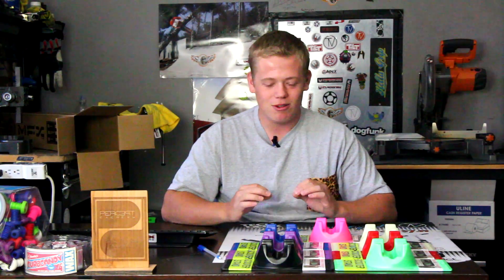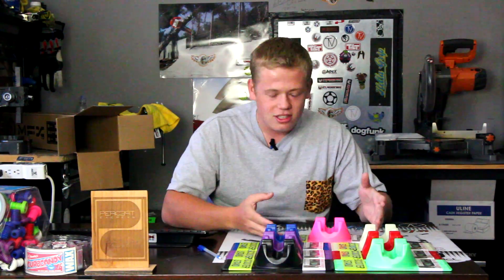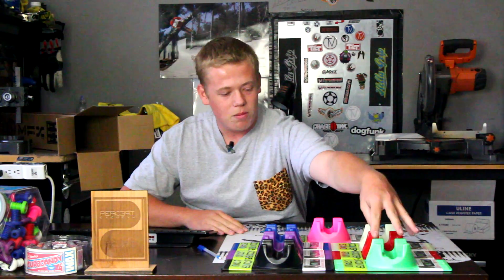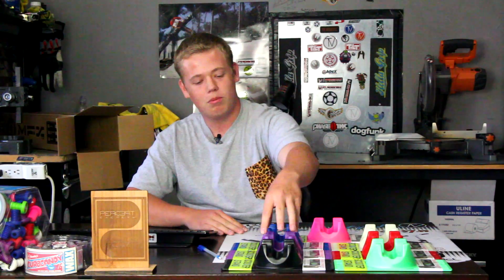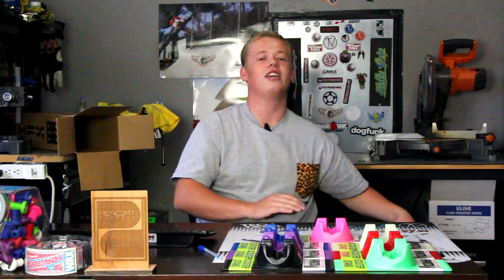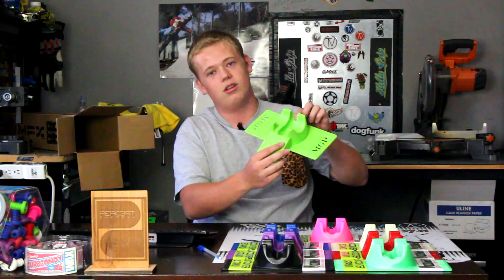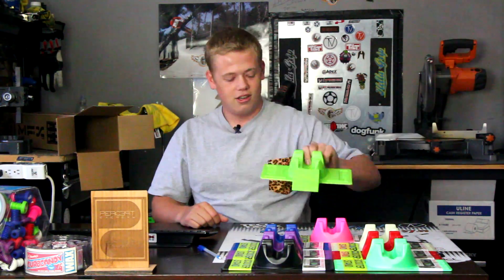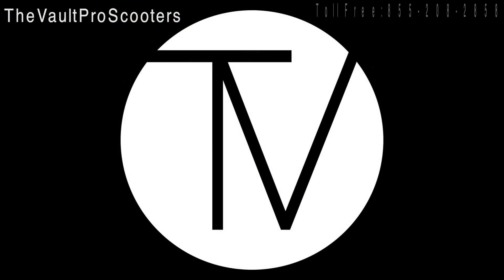The Vault Pro Scooters Scooter Stand Review!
Cameron Coll does a fake review on the Scooter Stand.